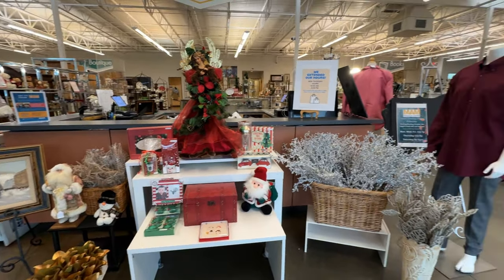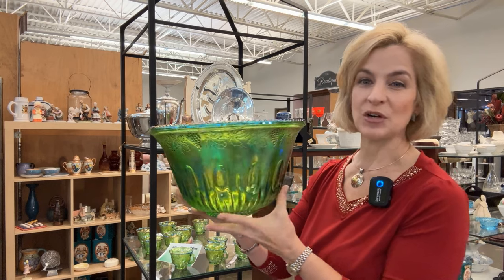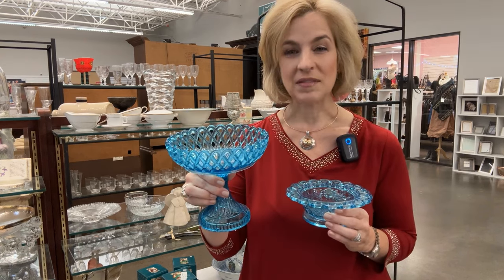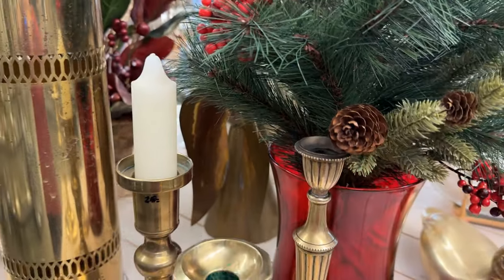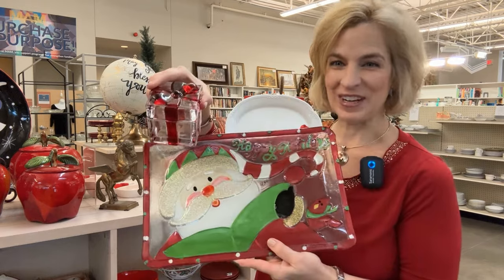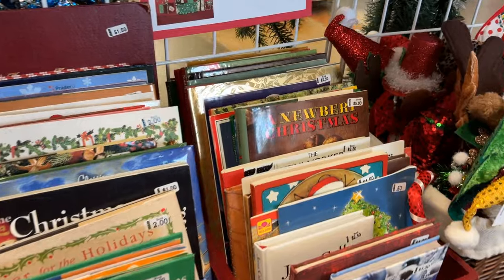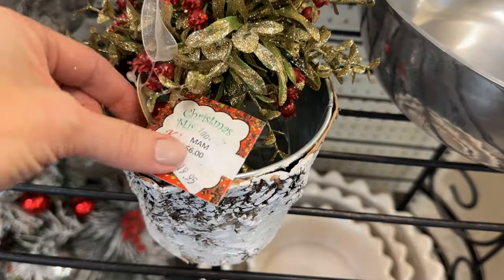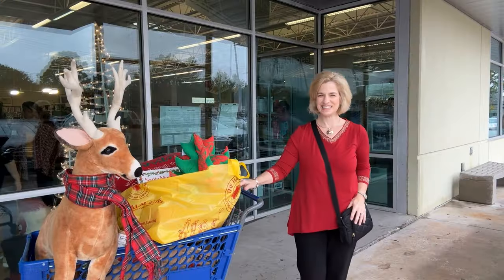Christmas thrifting! Join me for MAM Resale holiday edition. Great gifts and holiday decor await!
Thrift the gift! Come along for the holiday edition store reset at one of our favorites. The stocking are hung by the chimney with care in hopes that great thrifts will soon be there. This shop will have you shopping second hand for all your Christmas gifts. MAM Resale has bargains to fill your gift list. See the aqua vintage glass for all seasons. Nora Fleming, Waterford, Kosta Boda, Lenox, and more top brands are in-store. The elves have been busy preparing for this store reset. They have a great selection for an ornament exchange. Texas, animals, collegiate, and other themes are here for the choosing. Wait until you see the Melissa and Doug reindeer that finds its way into my shopping cart. He is now a holiday favorite greeting guests at my door. Brass candleholders shine on your seasonal table. Ruby cut-to-clear glass is a sweet surprise. Santa approves of this charity resale for one-stop shopping.

Location: We are located in the heart of the Spring Branch area at 1625 Blalock Road, Houston, TX 77080, just north of Long Point Road.

Store Hours: Monday - Friday 10am-6pm & Saturday 10am-5pm
 Boutique Hours Monday-Friday 10am-5:30pm & Saturday 10am-4:30pm